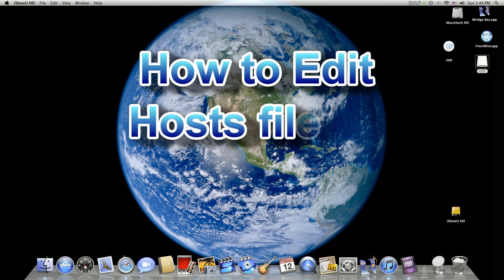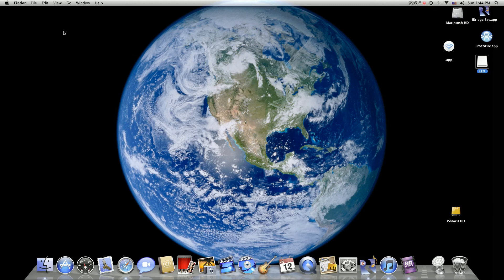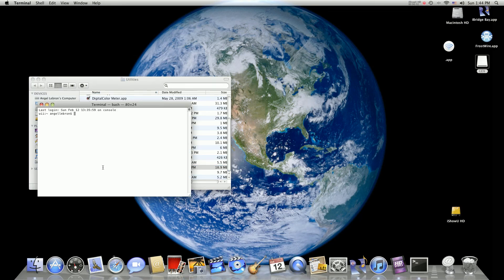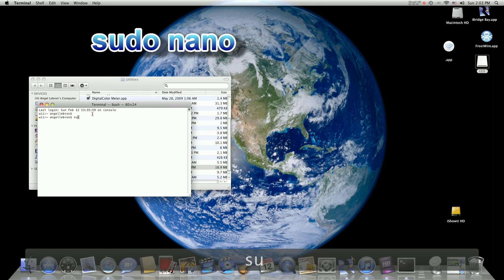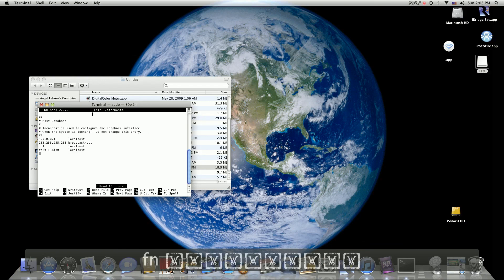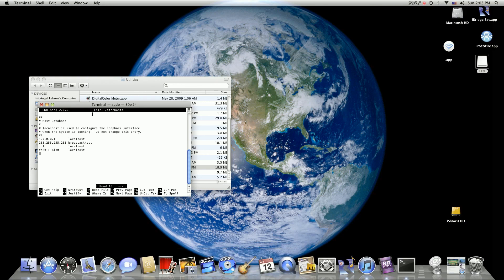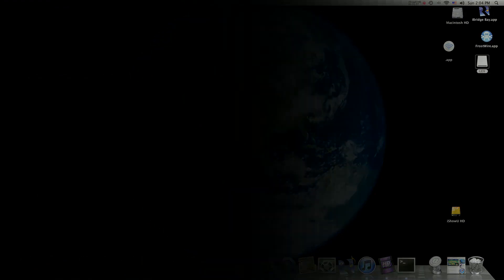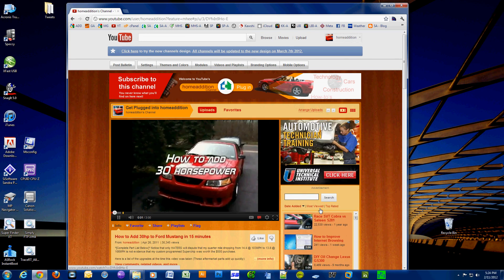Simple Way to Edit Hosts File on Mac OSX Lion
Apple made some changes but I make it really easy to help you edit your hosts file. Follow my tutorial on video or below.
1. Click on Go.
2. Select Utilities.
3. Click on Terminal
4. Type "sudo nano /etc/hosts"
5. Enter your password.
6. Make your hosts file edits.
7. Save the changes by clicking Control X.
8. Confirm your changes by selecting Y.
9. That's it!

Hope you enjoyed how quick and easy that was.

it's an award winning home improvement website!